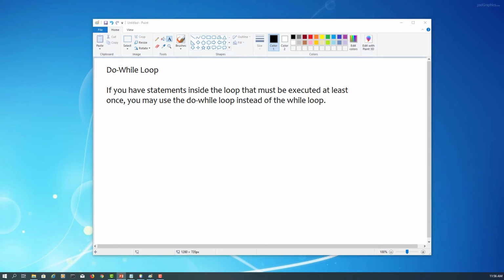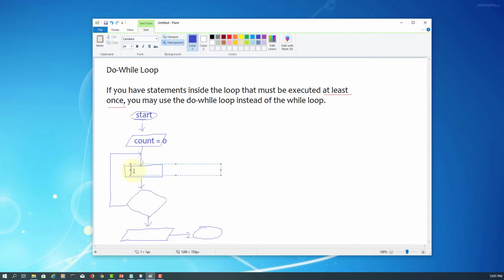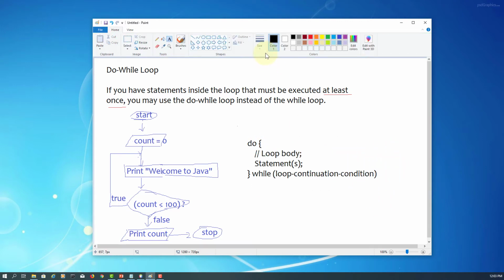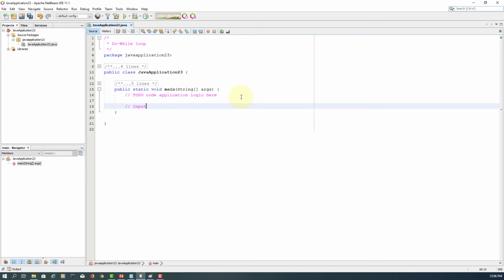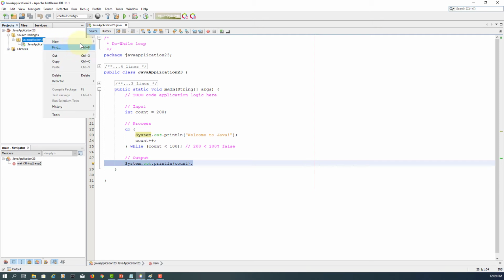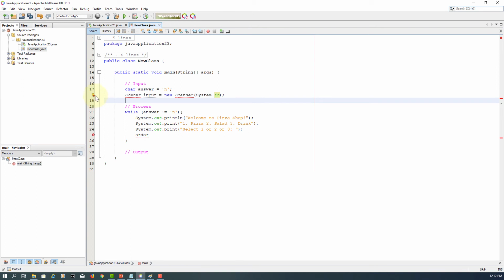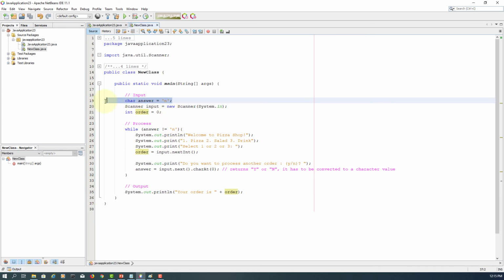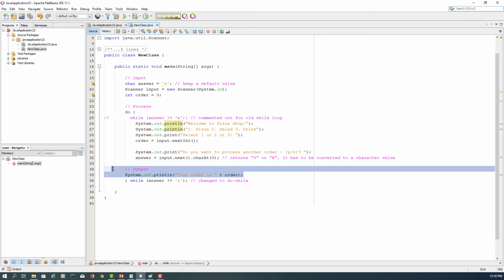Java Tutorial 24 - do-while Loop (Remastered)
Use the do-while loop if you have statements inside the loop that must be executed at least once.